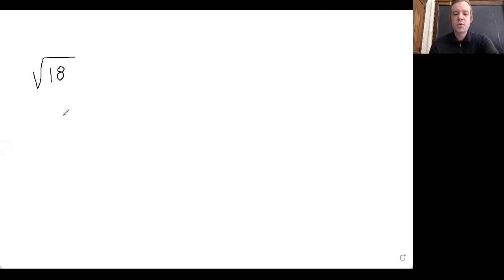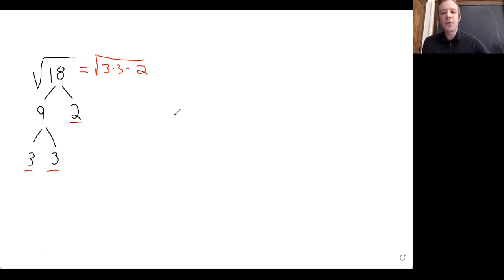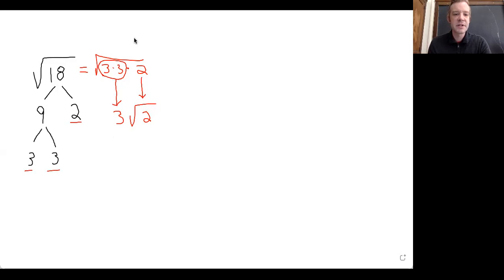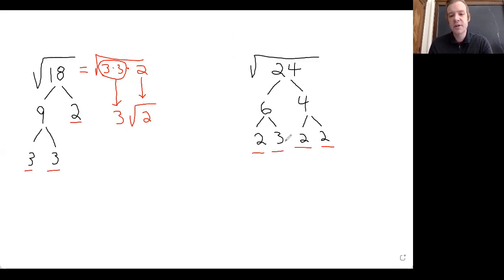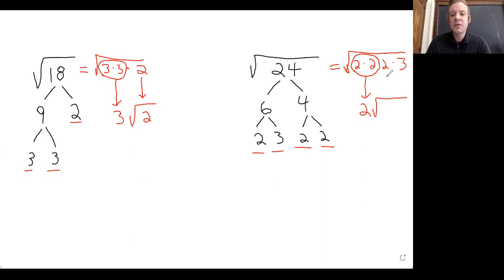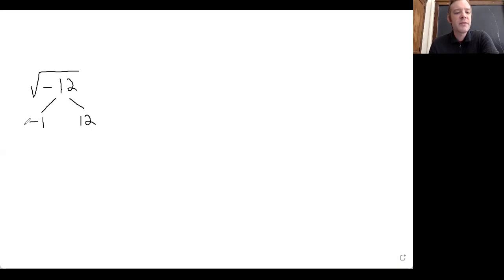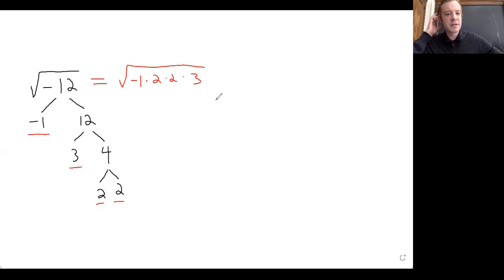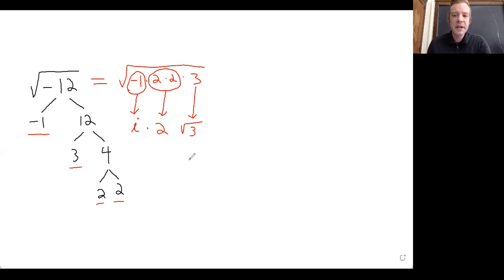Simplifying Square roots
I go through several examples of how to simplify a square root that is not a perfect square. This also includes an example of simplifying the square root of a negative number that ends up with an imaginary number as a solution.